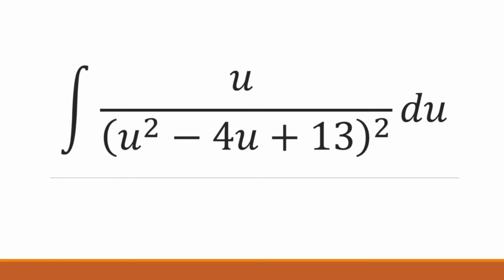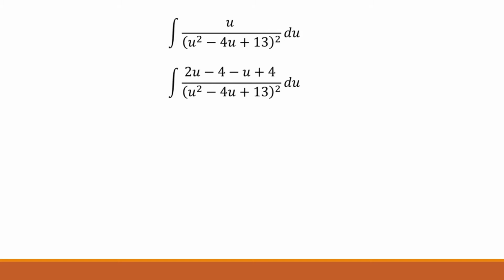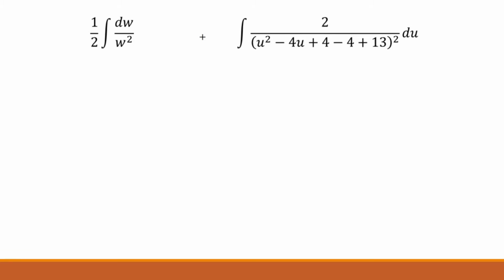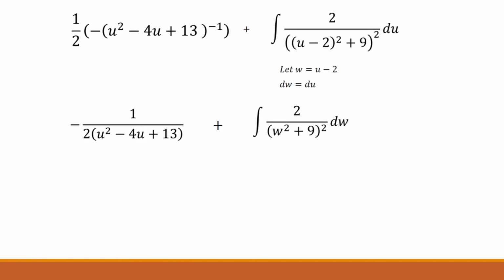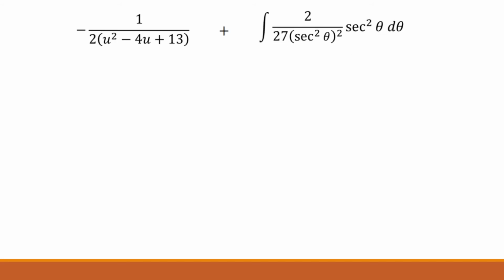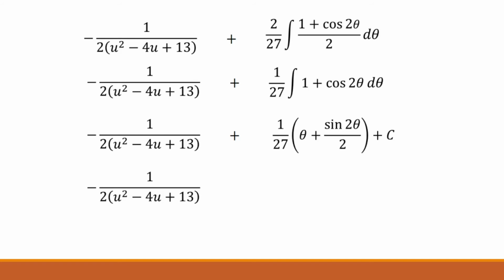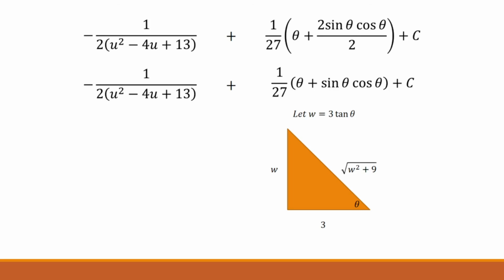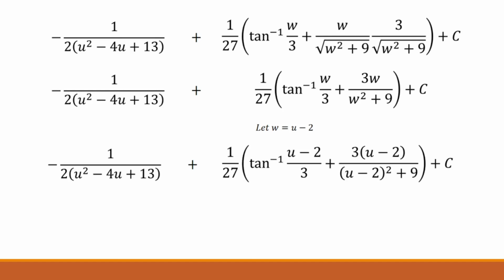Integral u/(u^2-4u+13)^2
In this video we solve the integral of u/(u^2-4u+13)^2.